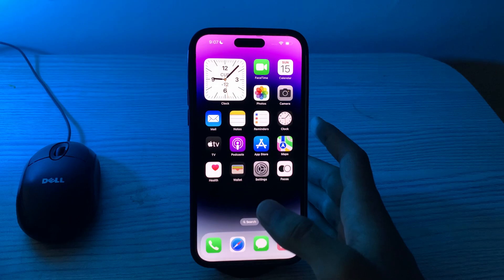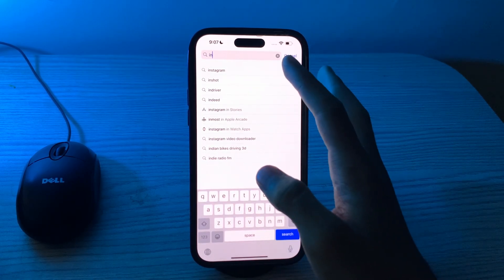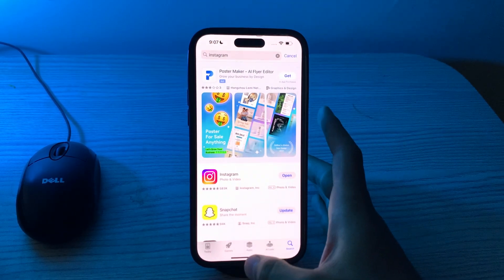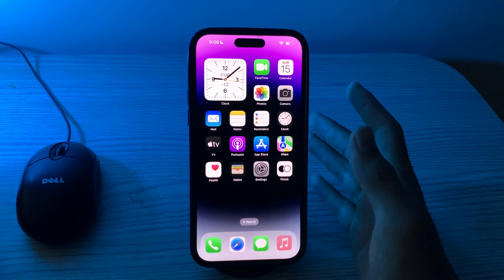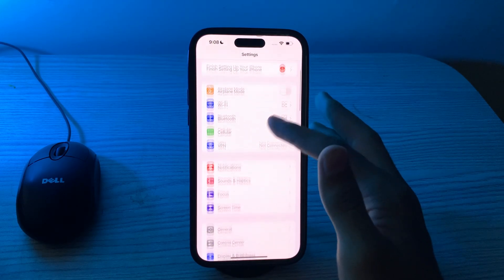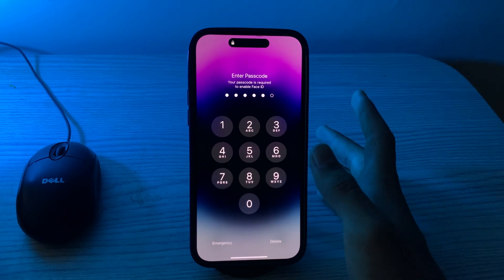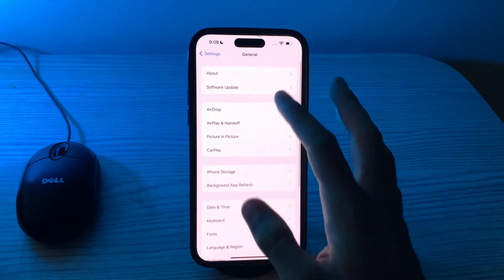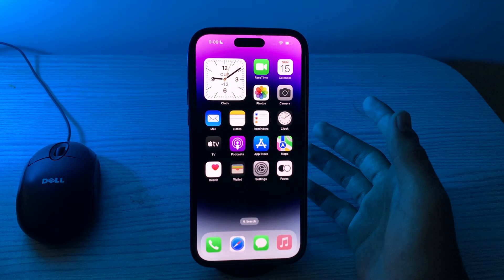Fix This Page Isn’t Available Right Now Instagram Issue On iPhone